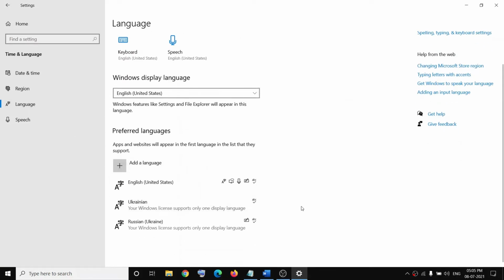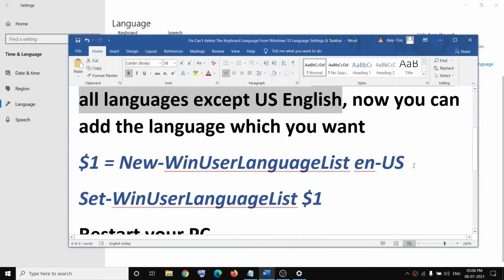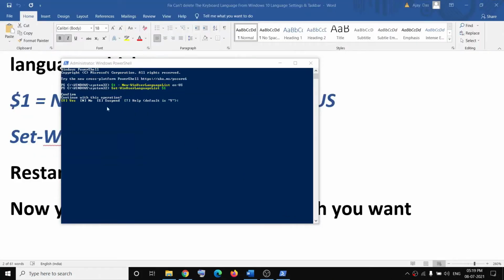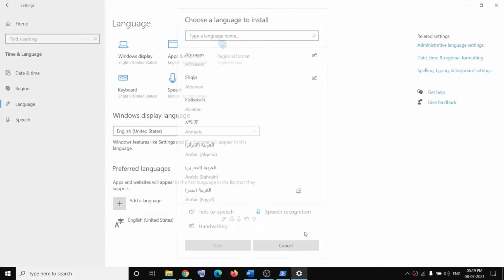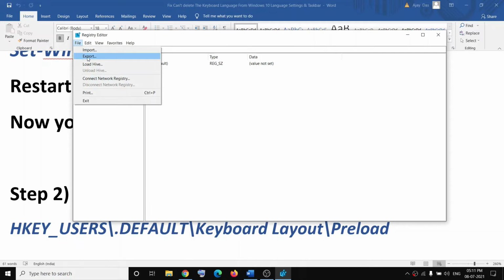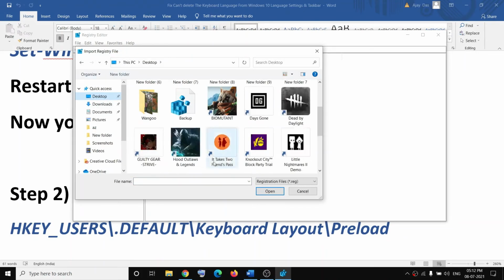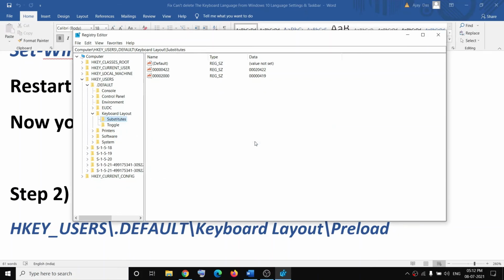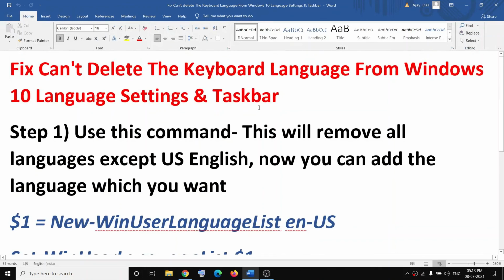Fix Can't Remove The Keyboard Language From Windows 10 Language Settings & Taskbar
Fix Unable to Delete additional language on Windows 10 language settings, Fix Can't remove a Keyboard layout Language in Windows 10
Step 1) Use this command- This will remove all languages except US English, now you can add the language which you want
$1 = New-WinUserLanguageList en-US
Set-WinUserLanguageList $1
Now you can add the language which you want
Step 2) Use the registry editor
HKEY_USERS\.DEFAULT\Keyboard Layout\Preload